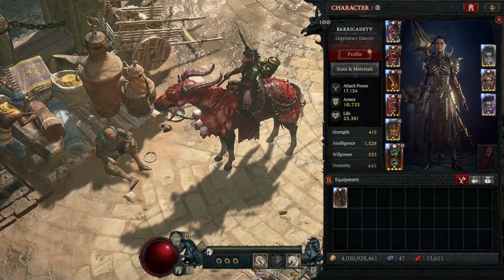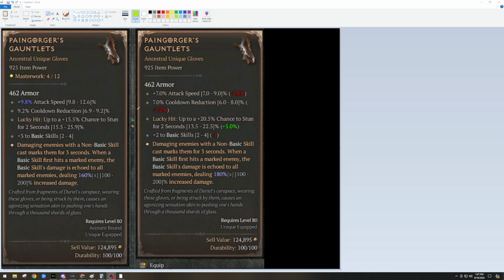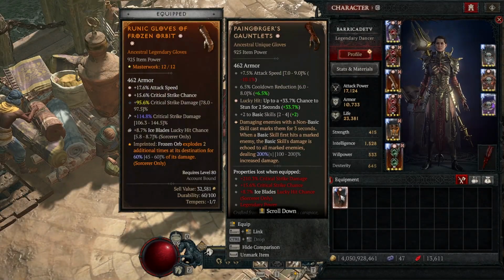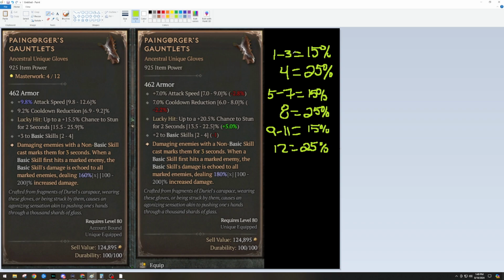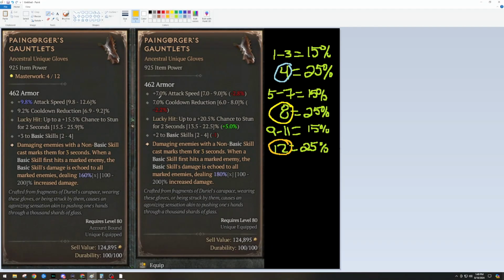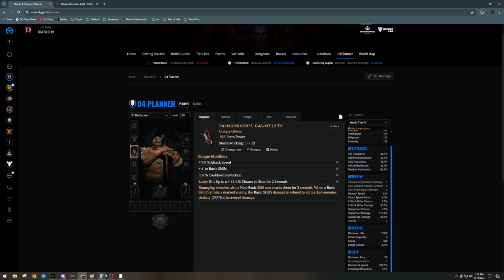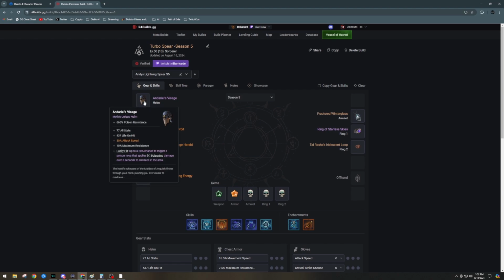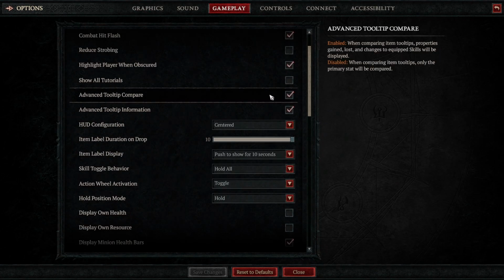Masterwork like a Pro! Diablo IV Crafting system explained!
In Diablo 4 the Tempering and Masterworking system is one of the highest sources of player power you can possibly interact with! In this video I want you to completely understand what happens when you Masterwork your gear, so that you too can become powerful enough to run the Infernal Hordes, Pits content and any T100 Nightmare Dungeon!

VIDEO CHAPTERS
0:00 - Introduction
0:25 - The Item problem
0:50 - Enable Item compare & Information
1:35 - Masterworking ranks
3:17 - Triple Affix Masterworking examples
3:35 - Masterworking determinations
5:47 - D4Builds Masterworking examples